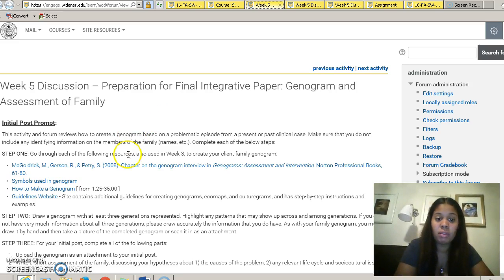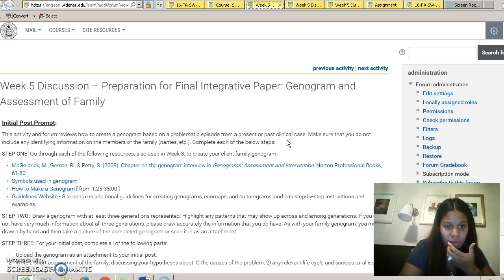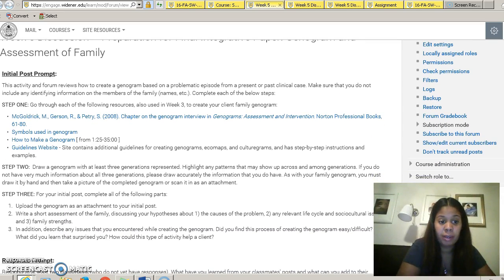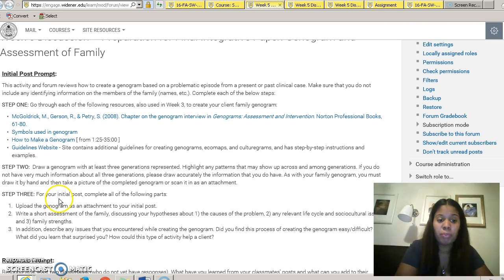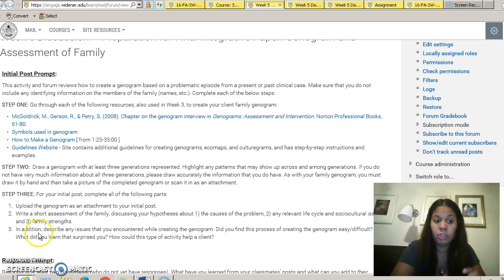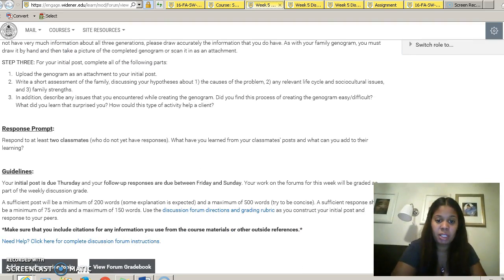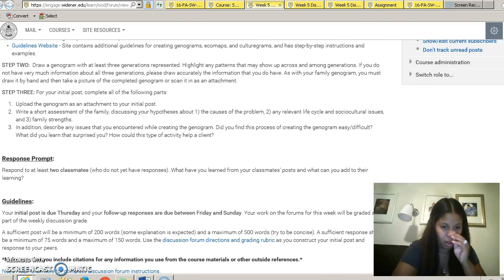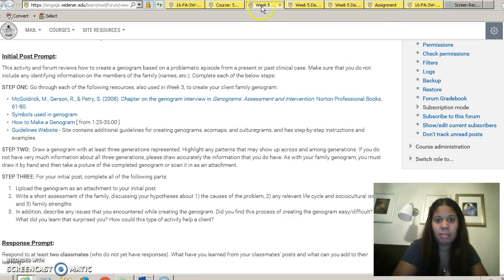Welcome to Week 5